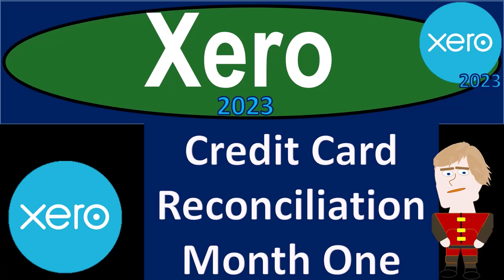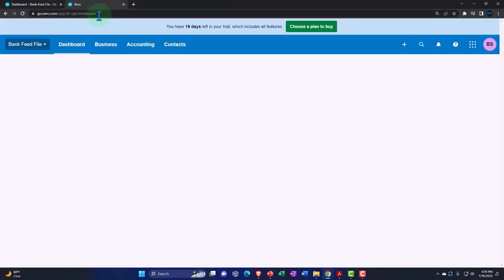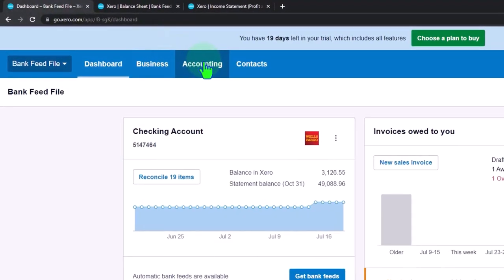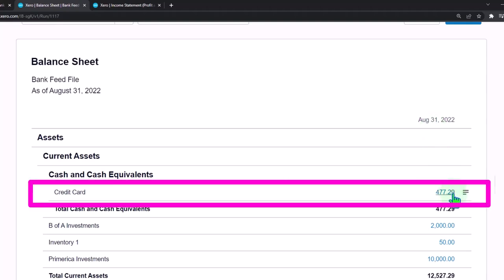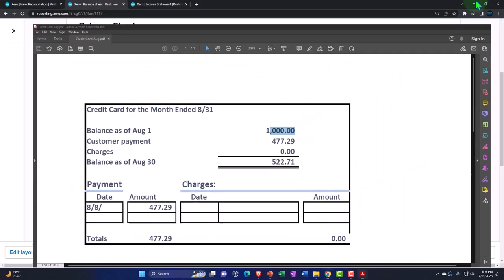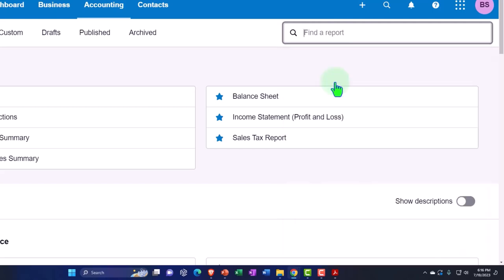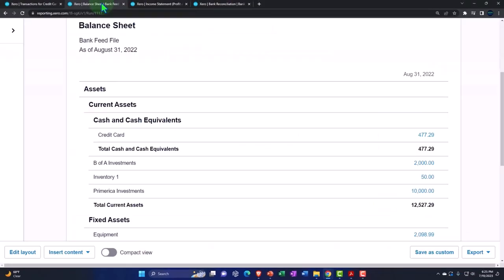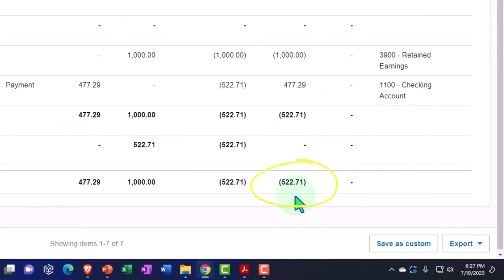Credit Card Reconciliation Month One 475 Xero 2022 -2023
Credit Card Reconciliation Month One